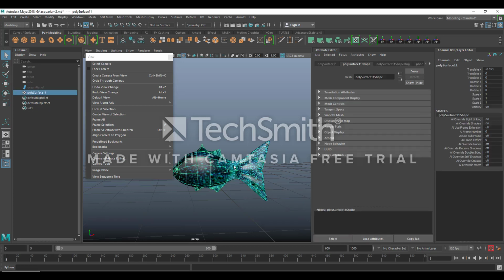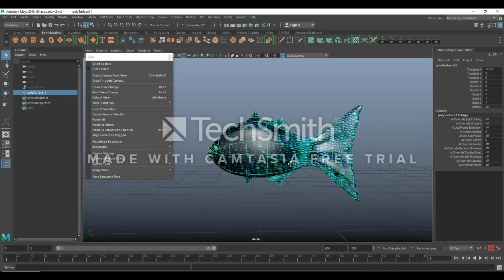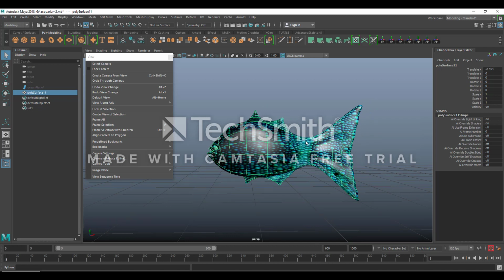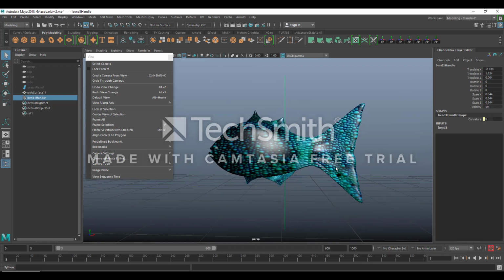FISHANIMATION SimpleAnimation ADVANCE3dAnimation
Hello my all dear friends,
                                    here,i am Rajosree,from team ABILITA,welcome you all in this channel of ours @ABILITA ACADEMY, a channel for all creative thing/subjects,so if you are interested in any of like animation 3D/2D,graphic designing,video editing,vfx editing,languages,music,singing,dance.instruments,cooking,modeling,coding,personality developing,career tips & tricks,art & craft,Hand made crafts and vise versa.So please watch till the end and if you are liking the videos pls,dont forget to like and share the videos and also for more videos in future subscribe the channel so that you never miss any update.

*And please forgive the watermark coming in the video,soon this probolem will be solved so please forgive and consider with your big forgiving heart with this small flaw in this video.*🙄🙄😘❤💕

thank you and lots of love💕💕
from,
team ABILITA.